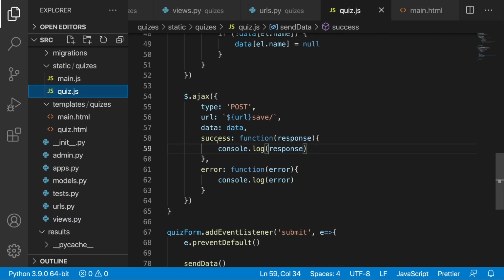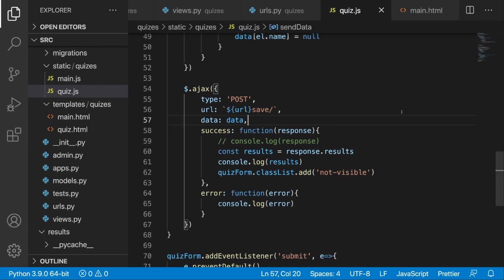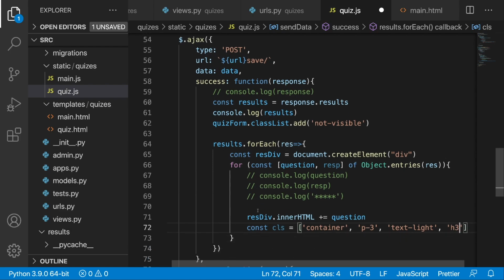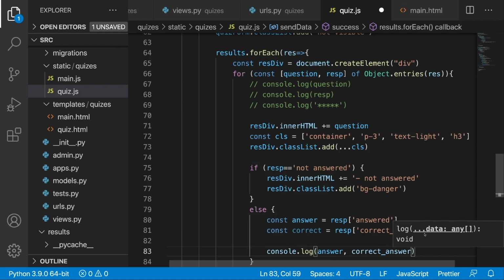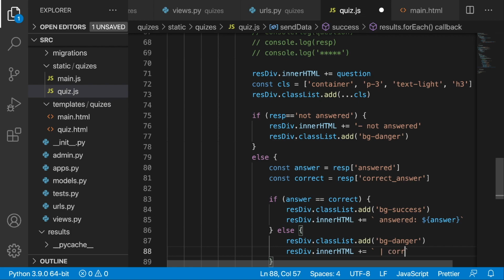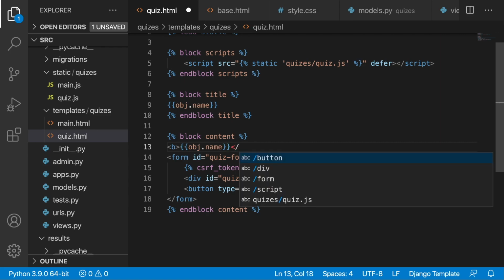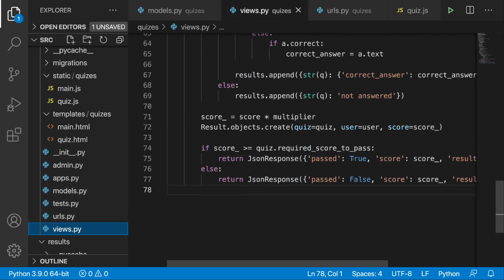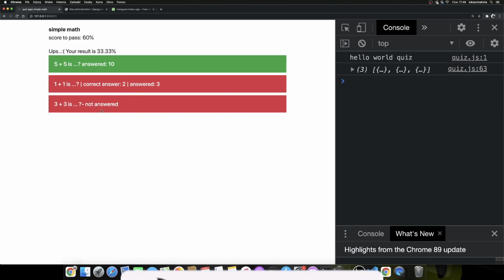How to create a Quiz app in Django with Javascript - part 5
How to create a Quiz app in Django with Javascript

Django Quiz App - part 5
How to create a Quiz Project / Application with Django and Javascript.
In this tutorial series we will learn how to build a quiz application with time counter and score summary.

In part 5:
➜ displaying the results in quiz.html